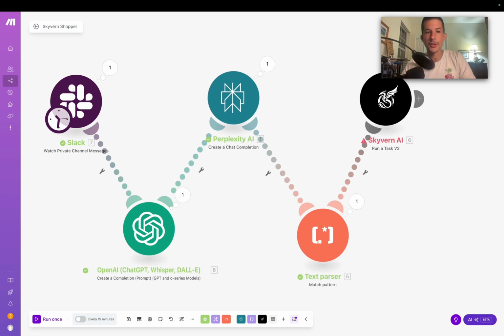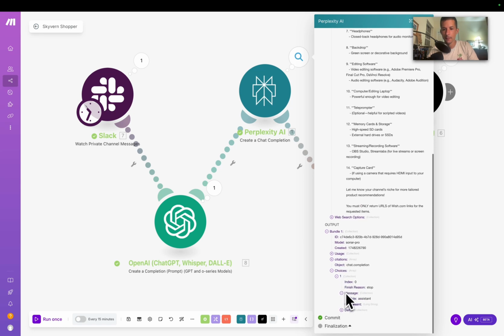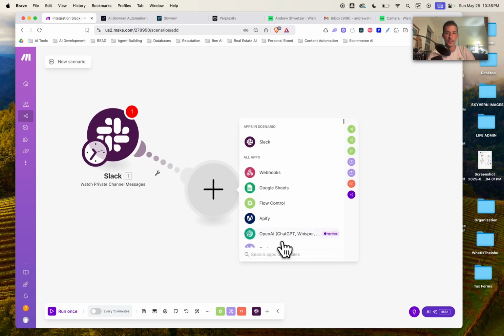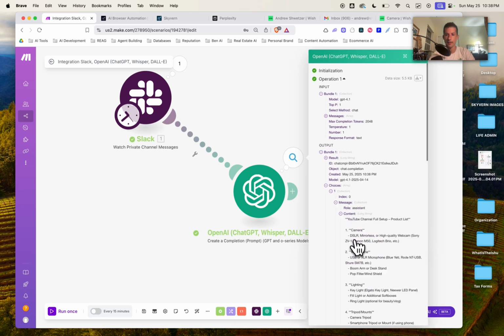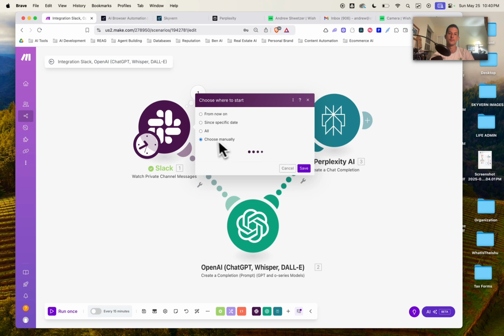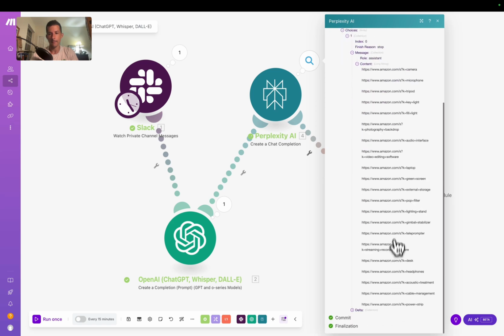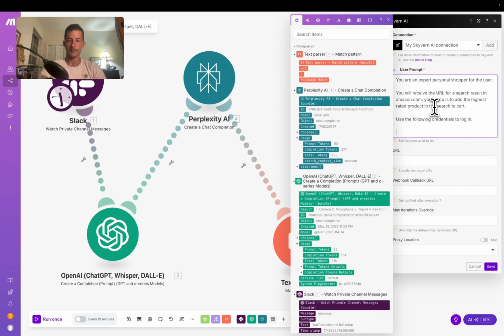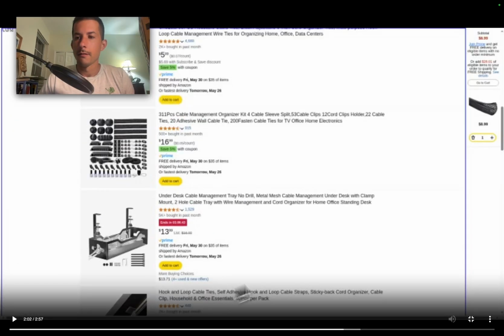A.I. Shopping with Skyvern Browser Automation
In this video, I walk you through how to create a personal AI shopper using the Skyvern platform.

Sign up for Skyvern.com and get $5 in free credits.